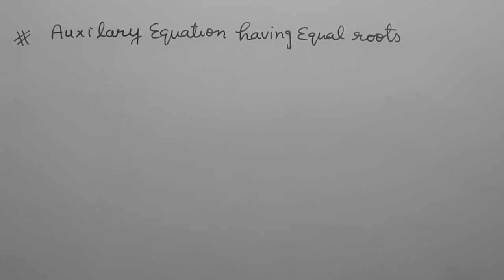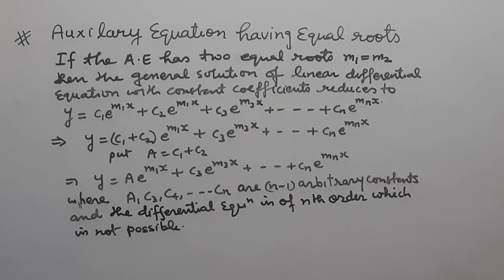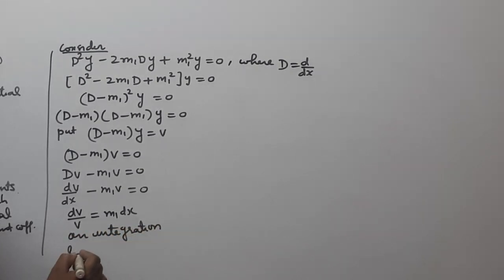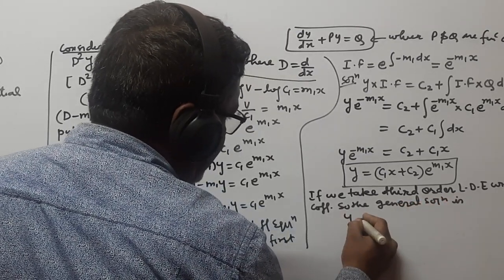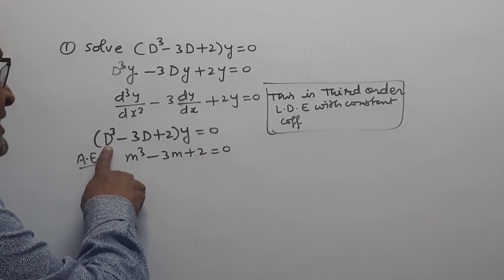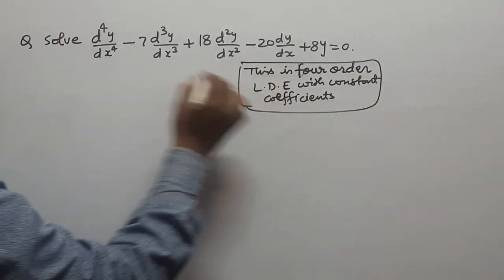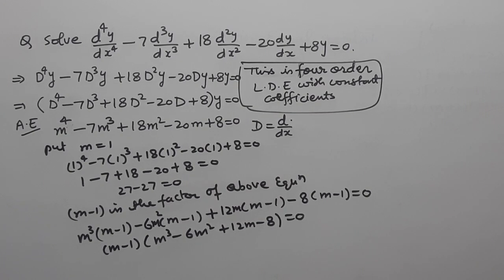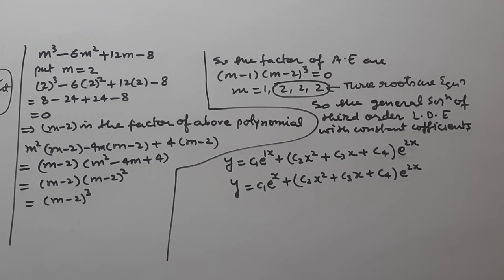lineardifferentialequationwithconstantcoiefficent bamaths bscmaths btechmaths pgtmaths tgtmaths